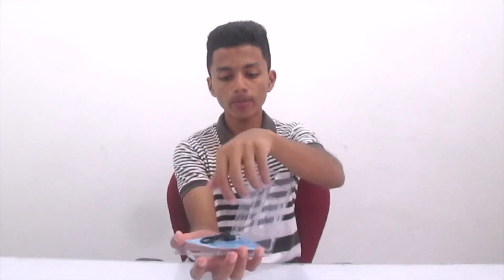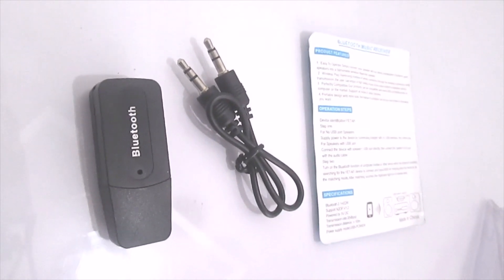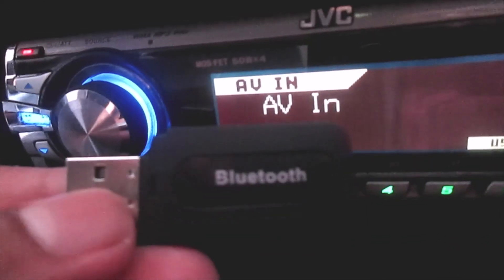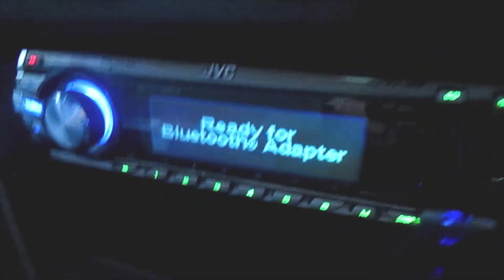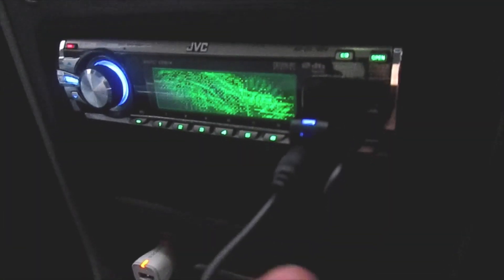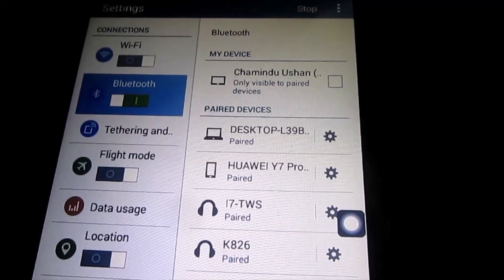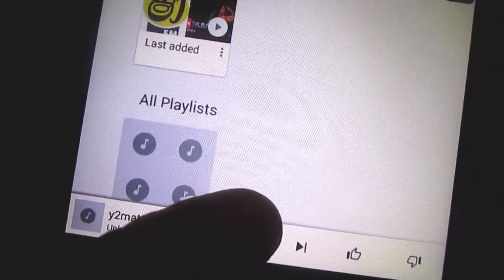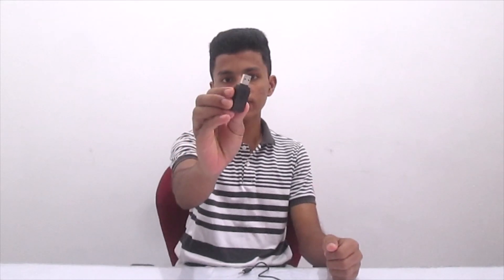Bluetooth music Receiver/ Bluetooth Audio receiver/Bluetooth Music receiver Review Sinhala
ඔයාලට මේක Discount එක්ක ගෙදරටම ගෙන්න ගන්න පුලුවන්. මේ ලින්ක් එකෙන් Order කලොත්

USB Bluetooth Music Stereo Wireless Audio Receiver Adapter for Home Car Speaker UPROMAX

3.5mm Aux wireless 3.0 bluetooth Audio Music Reciver Adapter Stereo for Audio players